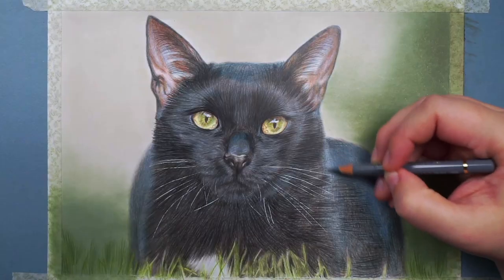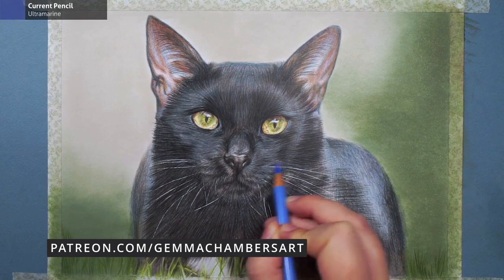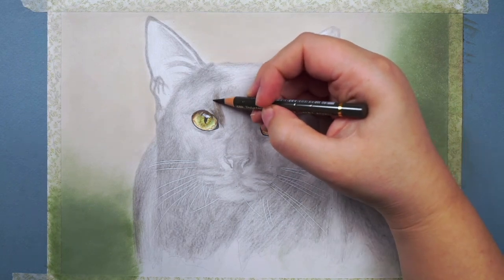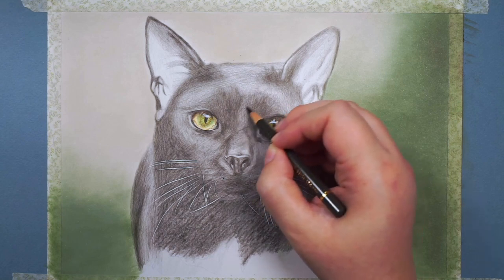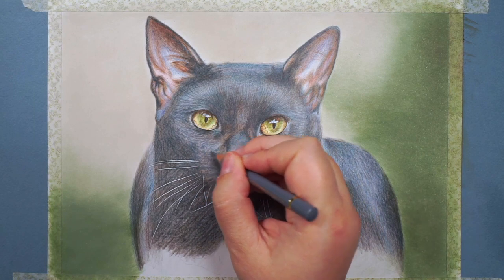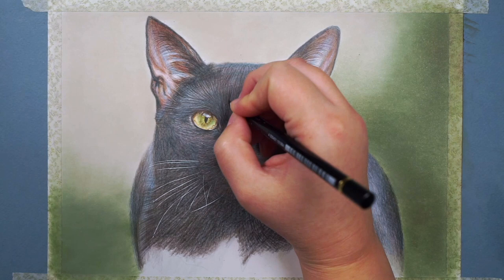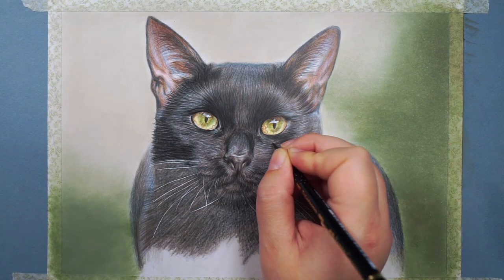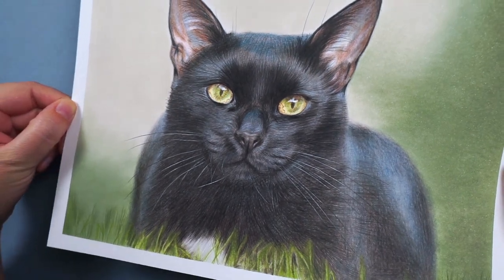How To Draw Black Fur - Polychromos Colour Pencil Tutorial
Drawing realistic black fur can sometimes feel a bit intimidating - how are you supposed to pick out areas of detail and contrast on something that is just... black?
Let's take a closer look at one of my recent drawings and look for the colours that are really there, and go through the process of drawing soft, textured black fur in this tutorial.

Materials List

PanPastel Portrait Set
Embossing Stylus